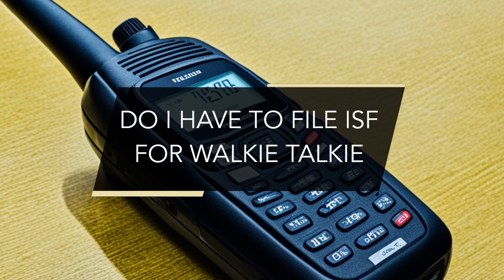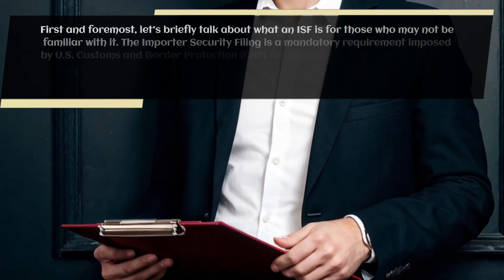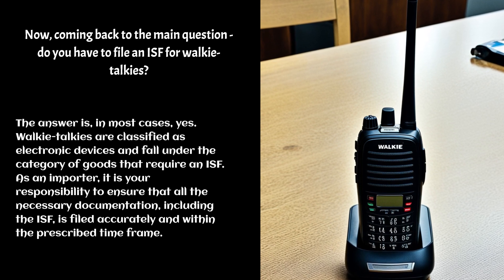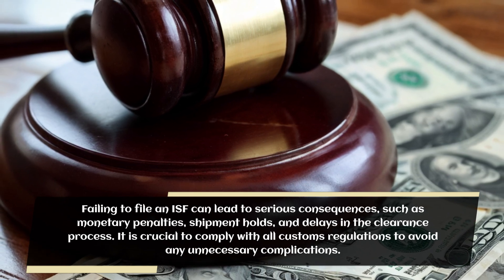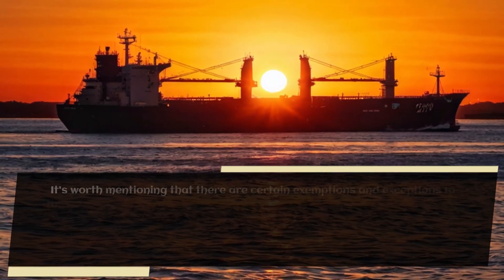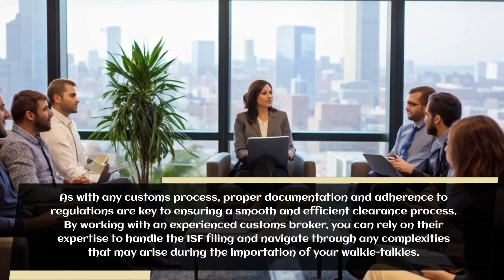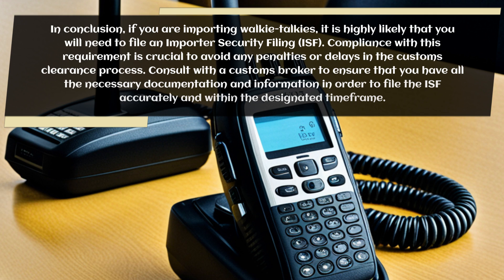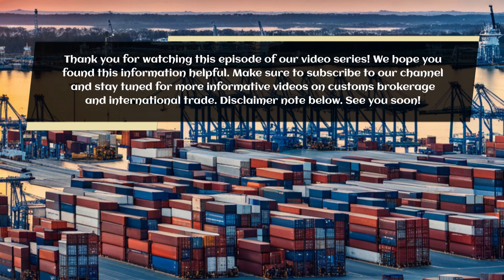Do I Have To File ISF For Walkie Talkie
* e-Customs Clearing

In this episode of our customs brokerage video series, we explore whether an Importer Security Filing (ISF) needs to be filed for walkie-talkies. We begin by providing a brief overview of what an ISF is and its importance in the customs clearance process. We then clarify that walkie-talkies are classified as electronic devices and typically require an ISF. Failing to file an ISF can have serious consequences, such as penalties and shipment delays. We outline the information required to file an ISF for walkie-talkie shipments, including manufacturer details, country of origin, consignee and buyer information, and the HTSUS code. It is important to note that there may be exemptions and exceptions to the ISF filing requirement, and importers should consult with a customs broker for guidance. We conclude by emphasizing the significance of proper documentation and working with an experienced customs broker to ensure compliance and a smooth customs clearance process.

00:56 - ISF Requirement for Walkie-Talkies
1:24 - Consequences of Non-Compliance
1:41 - Information Required for ISF Filing
2:11 - Exemptions and Exceptions
2:32 - Importance of Proper Documentation.